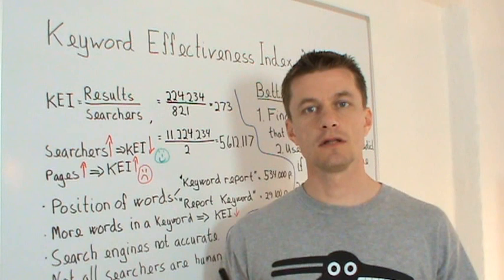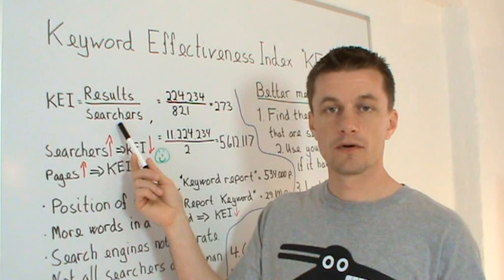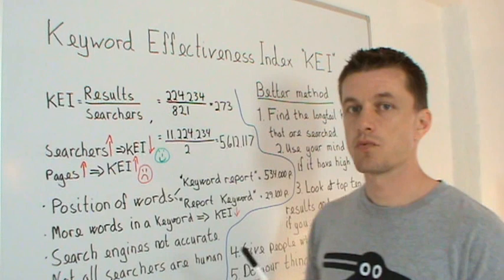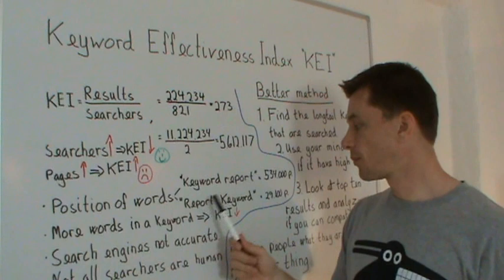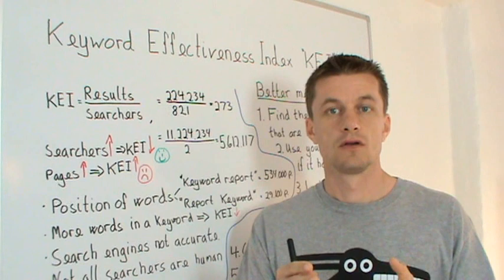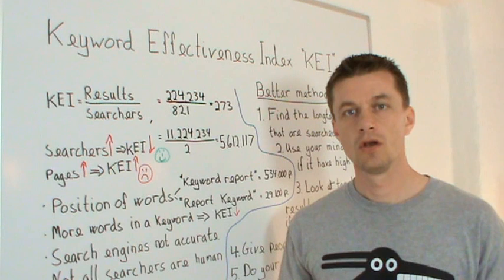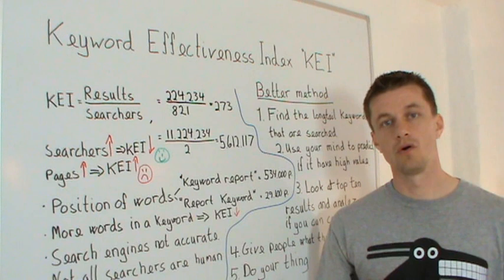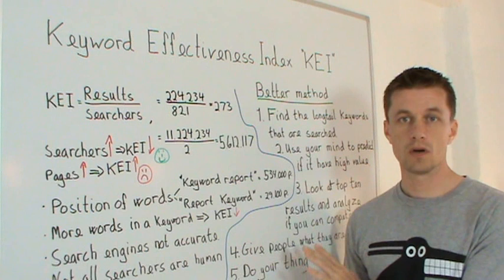KEI important for keyword research?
Many people new to marketing think that Keyword Effectiveness Index (KEI) is the magic formula to achieve high ranking in the search engines and thereby secure a steady stream of money. The claim is supported by the documentation of almost all keyword research tools and has been repeated by thousands of inexperienced marketing people.

Beta tester: The best Keyword research tool is Google Ads. If you make one keyword ad groups, you get maximum information about each keyword. We have made a tool that makes it very easy to do just that. Please help us at keeyword.com

This video about Keyword Effectiveness Index (KEI) is part of an article you can read